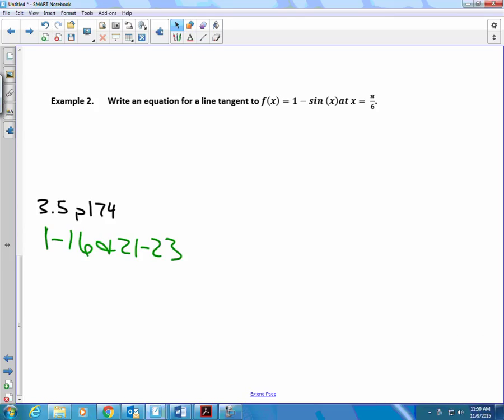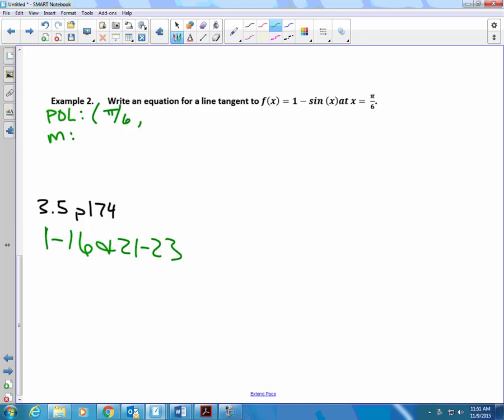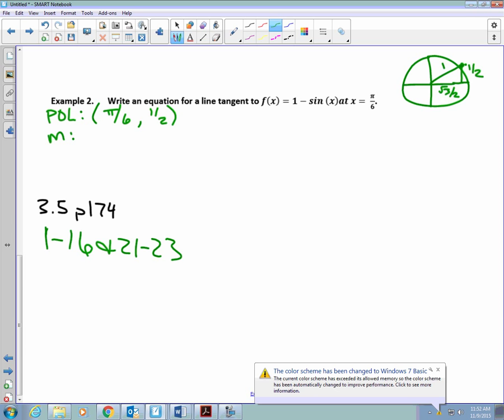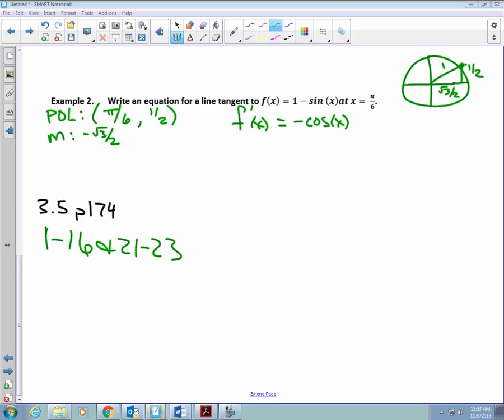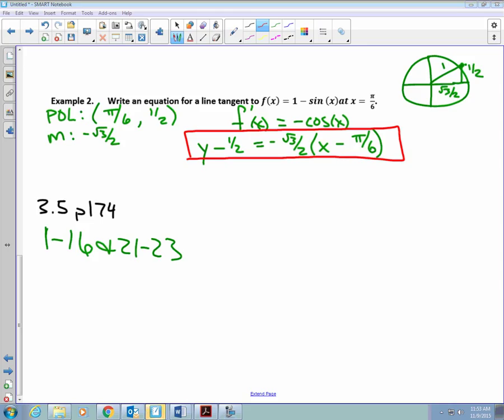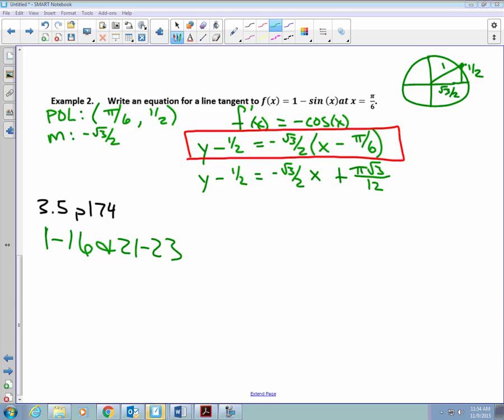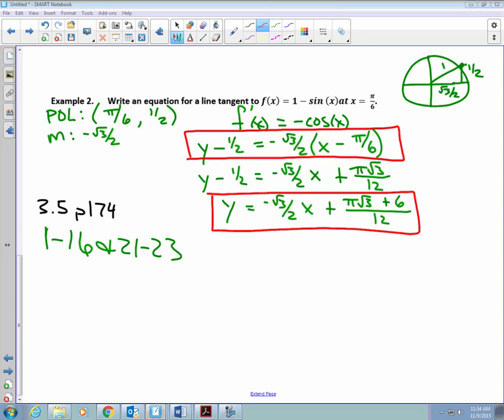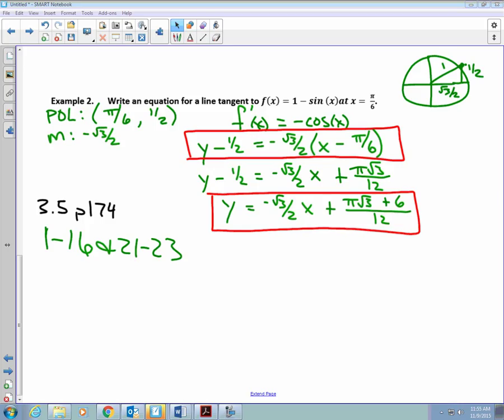Calculus Unit 3 5 Notes Equations for Tangent Lines of Trigonometric Functions 2015